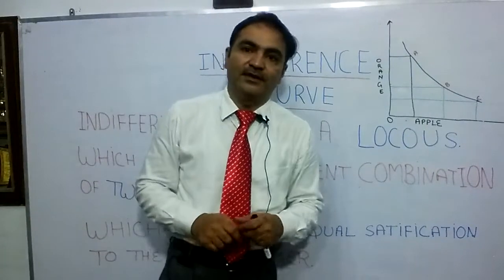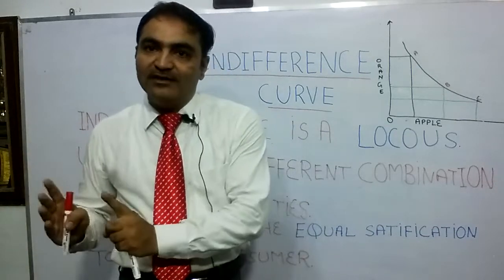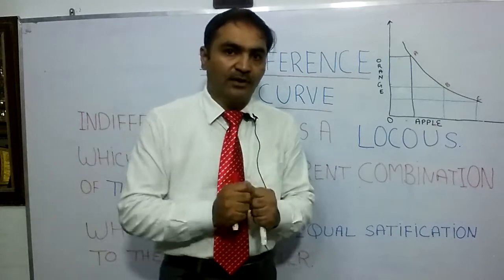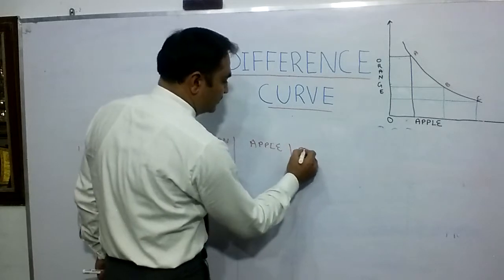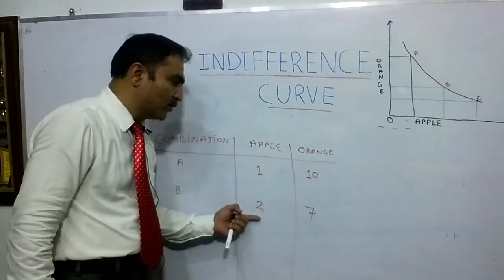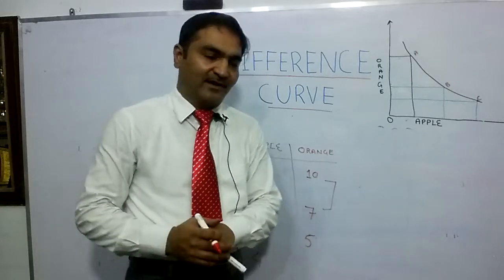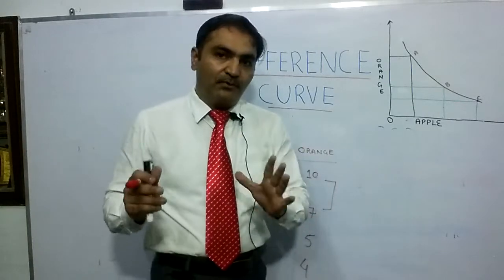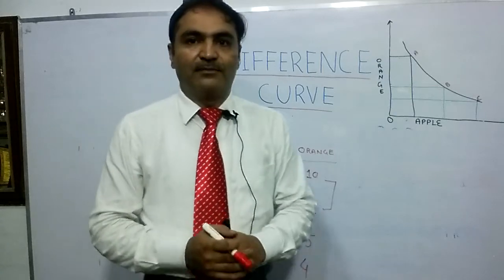WHAT IS INDIFFERENCE CURVE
An indifference curve is a graph showing combination of two goods that give the consumer equal satisfaction and utility. Each point on an indifference curve indicates that a consumer is indifferent between the two and all points give him the same utility.

In economics, an indifference curve connects points on a graph representing different quantities of two goods, points between which a consumer is indifferent. That is, the consumer has no preference for one combination or bundle of goods over a different combination on the same curve. One can also refer to each point on the indifference curve as rendering the same level of utility (satisfaction) for the consumer. In other words, an indifference curve is the locus of various points showing different combinations of two goods providing equal utility to the consumer. Utility is then a device to represent preferences rather than something from which preferences come.